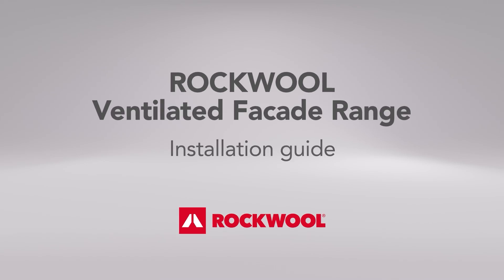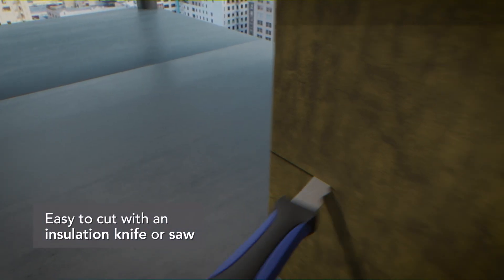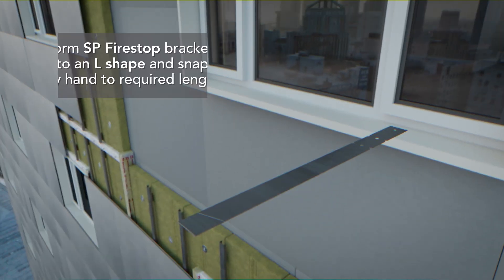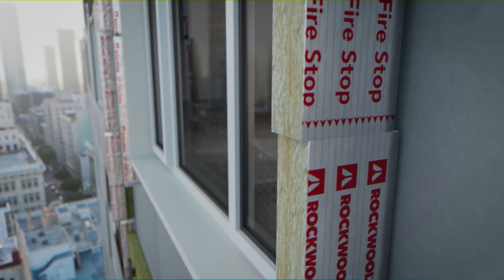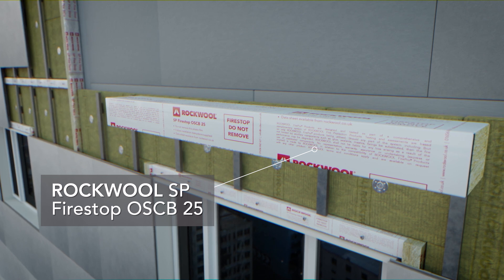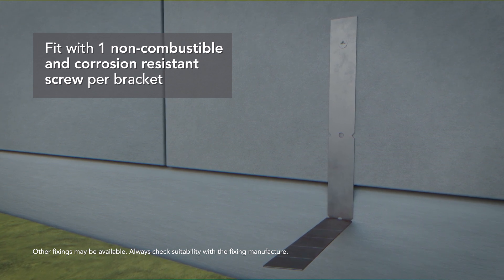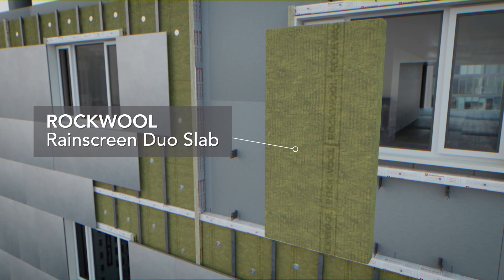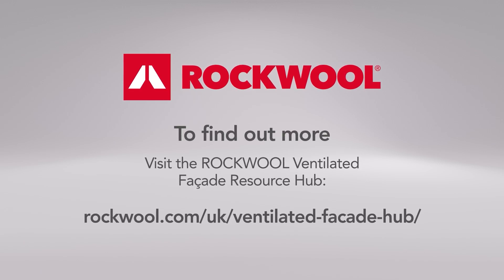How to install ROCKWOOL ventilated façade products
Learn how to install: RAINSCREEN DUO SLAB, Steel Frame Slab, SP Firestop and SP Firestop OSCB.